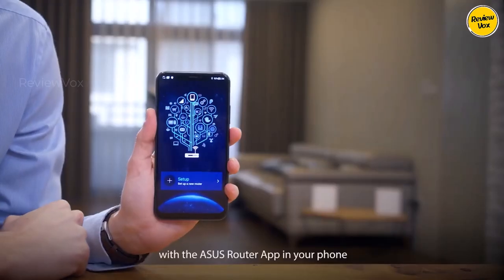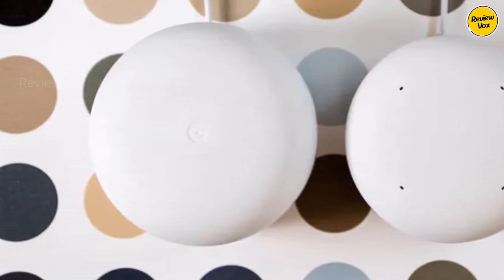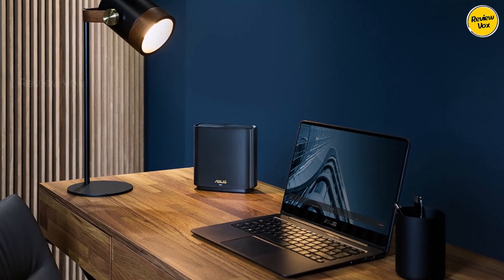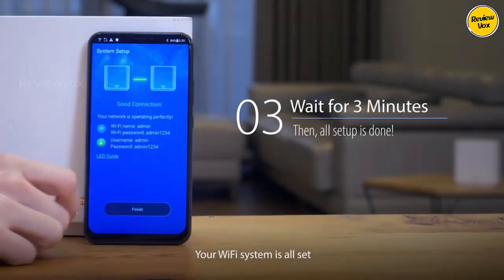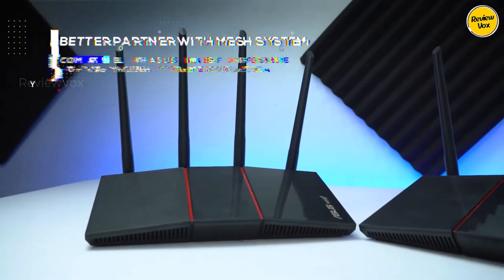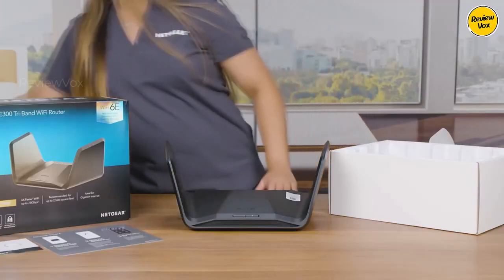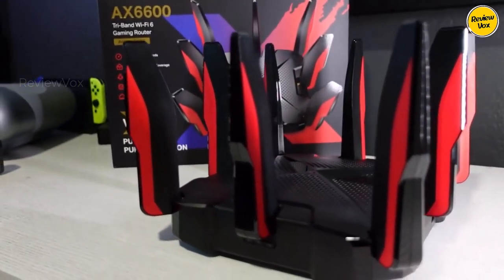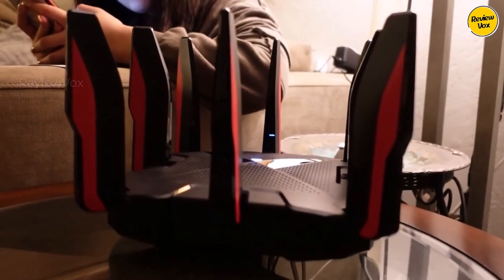Best Wireless Routers 2024: Best Routers for Massive Homes & Gamers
Conquer Buffering! Blazing-Fast Routers You NEED in 2024

Timestamps:
00:00 Intro
0:20 Google Nest Wifi
1:25 Asus ZenWiFi AX (XT8)
2:25 Asus RT-AX55
3:26 Netgear Nighthawk RAXE300
4;21 TP-Link Archer GX90

Tired of choppy streaming, frustrating lag, and dead zones?   Upgrade your home network with the BEST wireless routers of 2024!  This video breaks down the TOP 5 picks, from budget-friendly options to feature-packed powerhouses.  Whether you're a streamer, gamer, or just need rock-solid internet for the whole family, we've got you covered.  Find out which router is PERFECT for YOUR needs!

Your Queries 👇:
wifi router
best wifi router 2024
wireless router
mesh wifi system
gaming router
google nest wifi
asus zenwifi ax
asus rt-ax55
netgear nighthawk raxe300
tp-link archer gx90